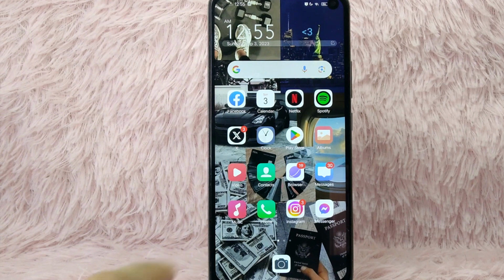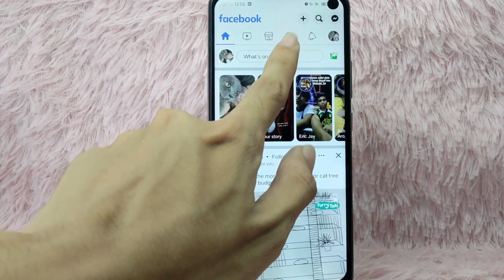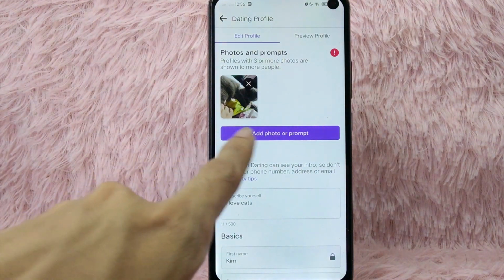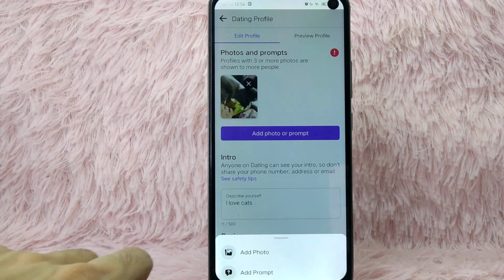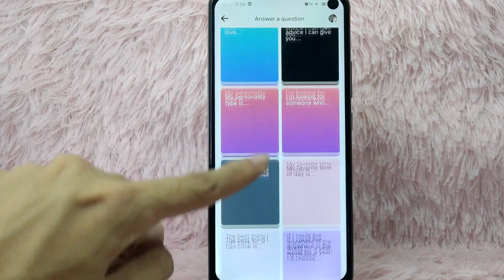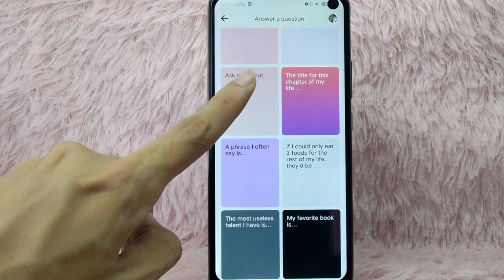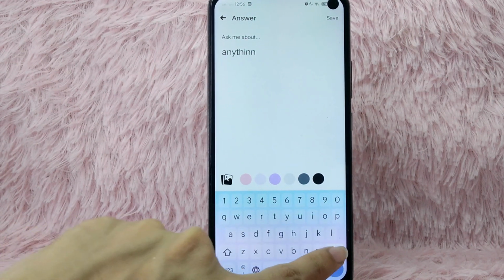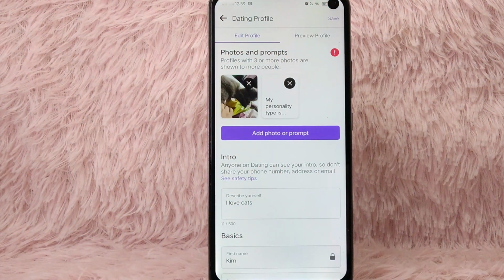✅ How To Add Prompt On Facebook Dating Profile 🔴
About this tutorial:

Facebook Dating is a feature within the Facebook social media platform that allows users to create a separate dating profile and connect with potential romantic interests. It was introduced by Facebook to help users find meaningful relationships based on shared interests, events, and groups. Here are some key aspects of Facebook Dating:

Separate Dating Profile: Facebook Dating provides users with the option to create a separate dating profile that is distinct from their regular Facebook profile. This dating profile includes information such as photos, interests, and a bio.

Matching: Facebook Dating suggests potential matches based on user preferences, mutual friends, and common interests. Users can like or pass on these suggested matches.
Get in touch!